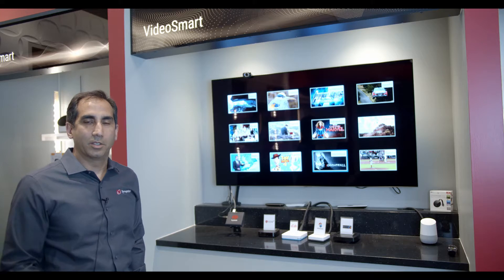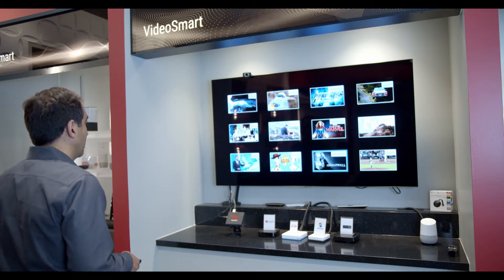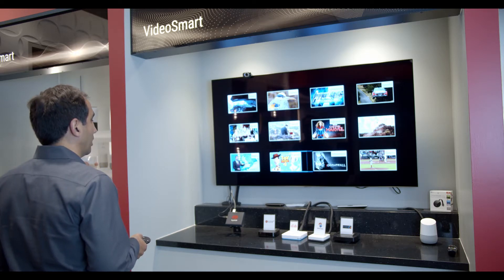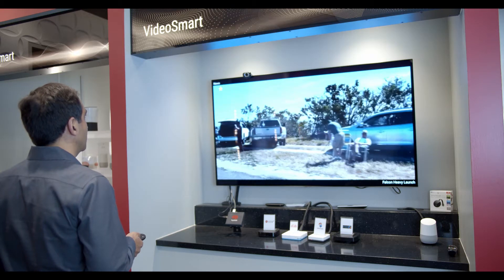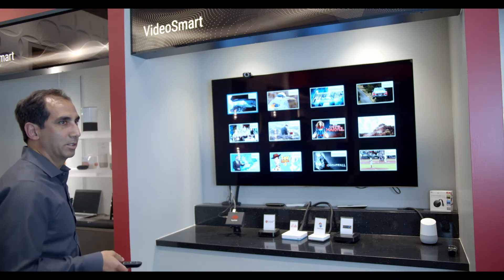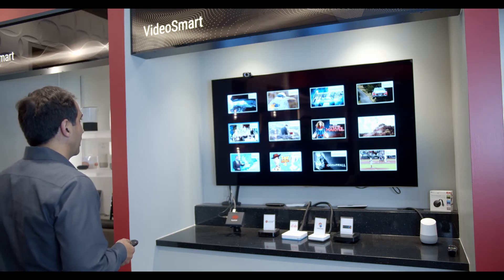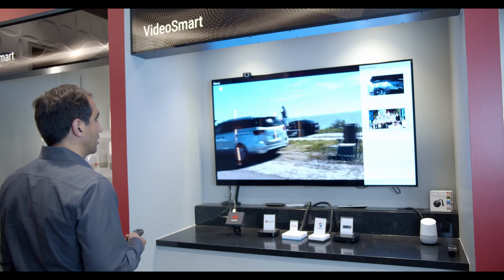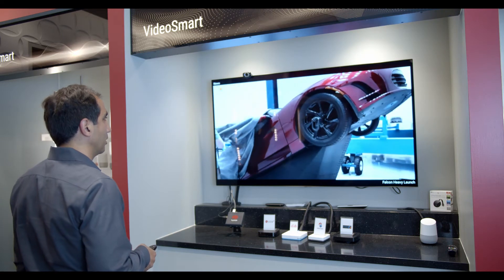Synaptics Smart Edge AI™ - Face Identification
Secure Edge Computing SoC with Machine Learning Face Identification